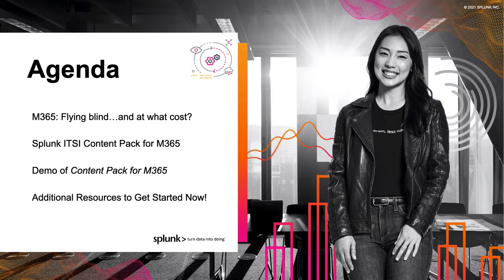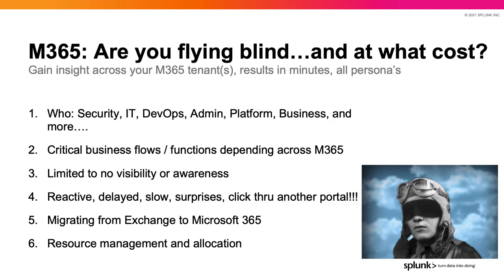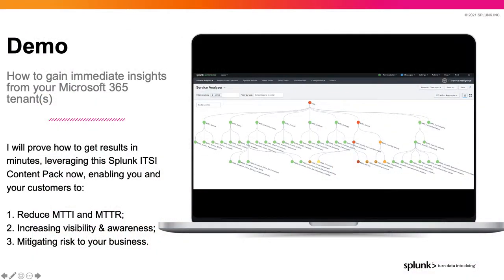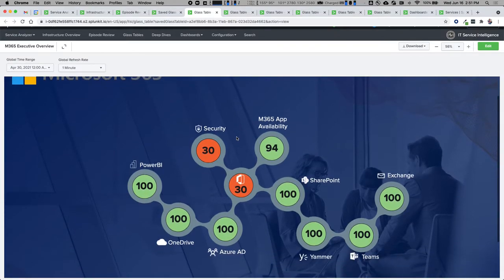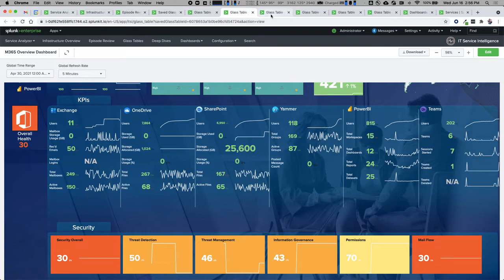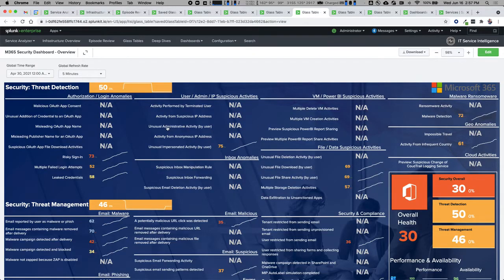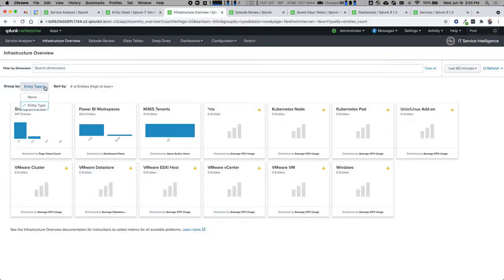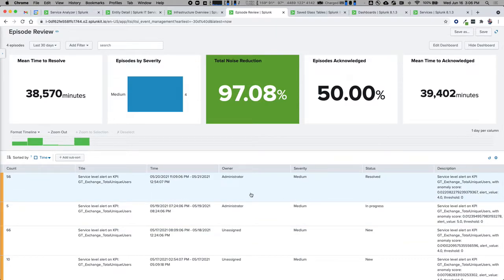Microsoft 365: Are you flying blind...and at what cost?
Tune in to this Tech Talk to learn how to download, and start getting value from this now, including gain insights into the performance and availability of your Microsoft 365 tenant(s), visualize critical Business, Executive, IT Operations, and Security metrics and KPI’s for real-time decision making, and deliver a complete end to end view in minutes, from an out of the box capability packaged as a Splunk ITSI Content Pack for Microsoft 365, saving valuable time and resources to focus on results. See more follow up resources on our community discussion site.